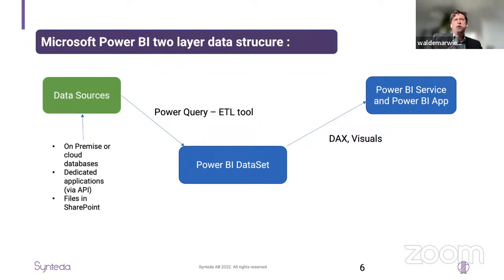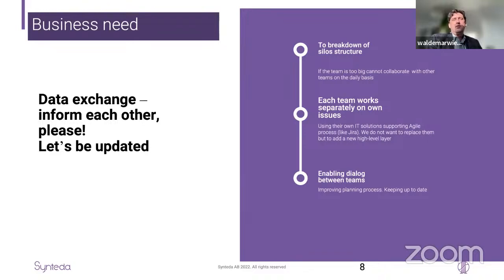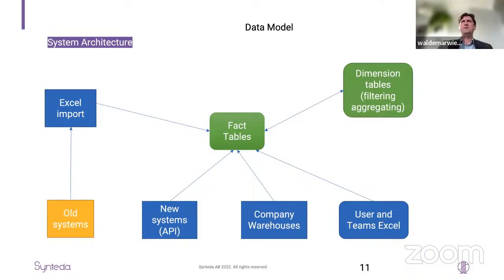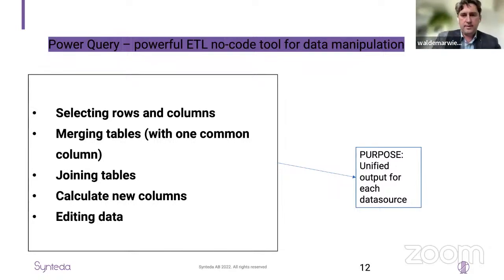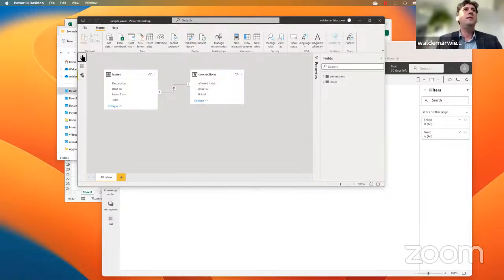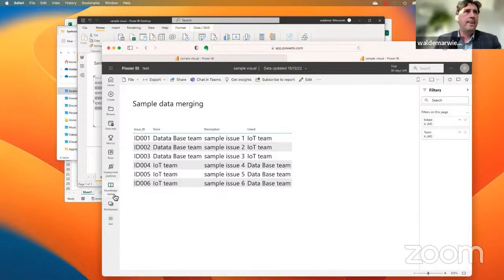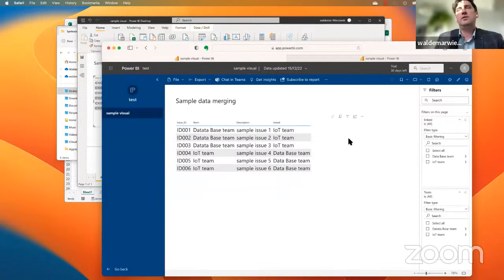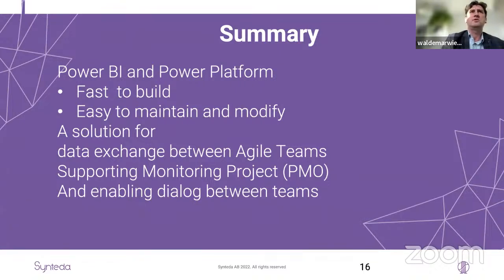Power BI as a tool for large Agile organizations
The Microsoft Power BI is a very popular tool allowing presenting valuable business insights. But it can be used also as a tool for exchange information between the Agile teams in large organization, enabling efficient collaboration.

The seminar shows how to use Power BI and other Power Platform elements to build such a solution. We will show how to use Power BI in Project Management Offices and how to use Power Query to enable automatic data exchange between stakeholders.